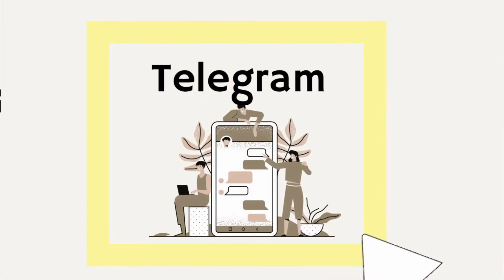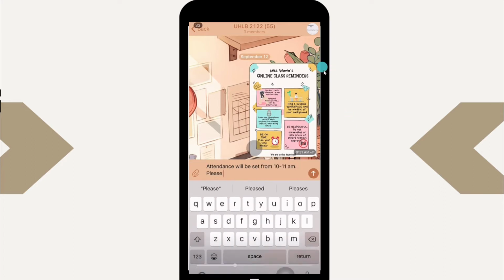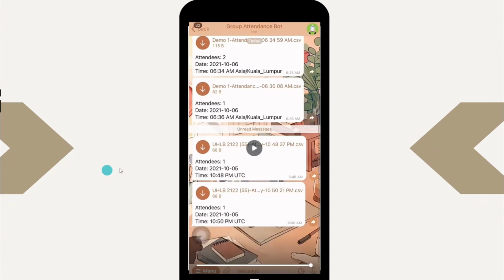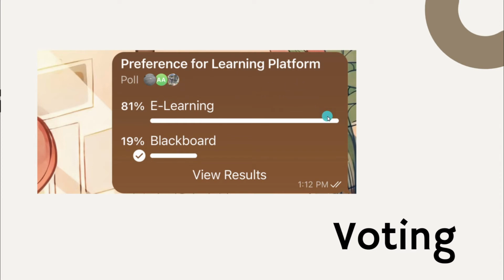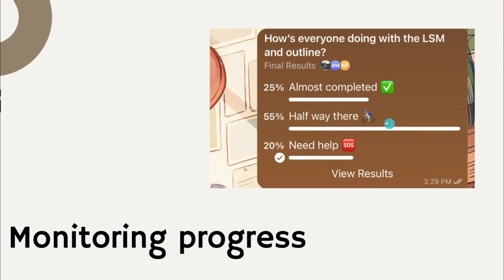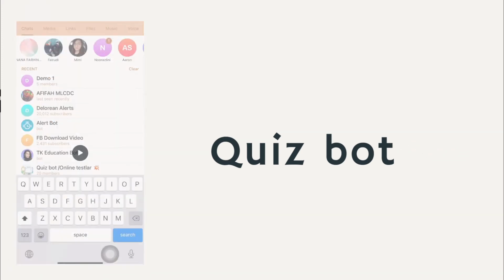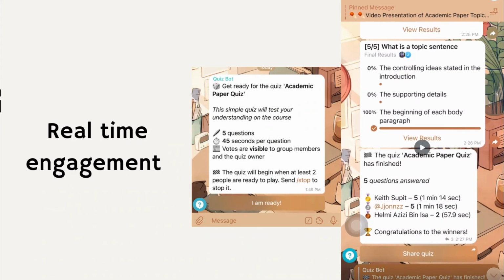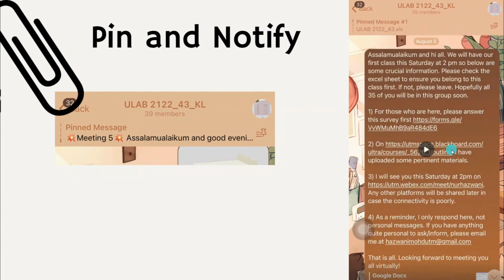Enhancing Students' Engagement in Online Learning Platform: Telegram App features (UTM NALI 2021)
This video highlights the usage of Telegram; a one-fits-many activities tool in teaching and learning to help engage students’ motivation as well as to manage cognitive overload in a synchronous and asynchronous online learning environment.